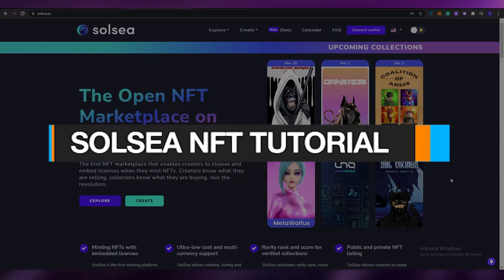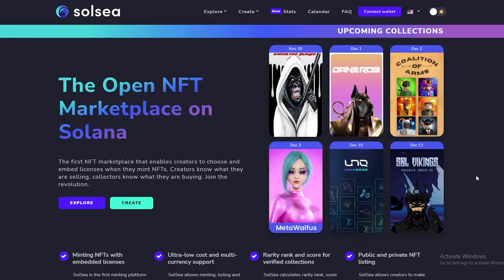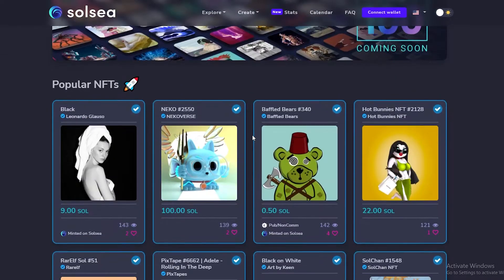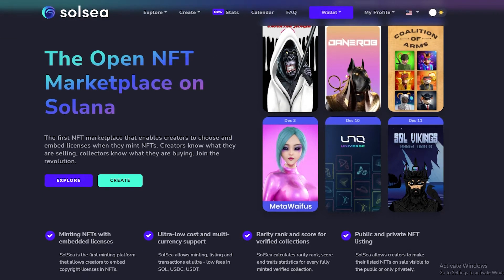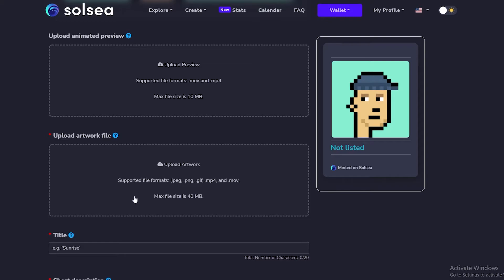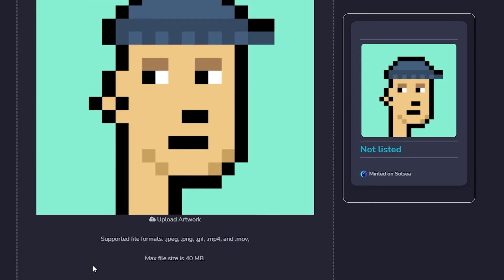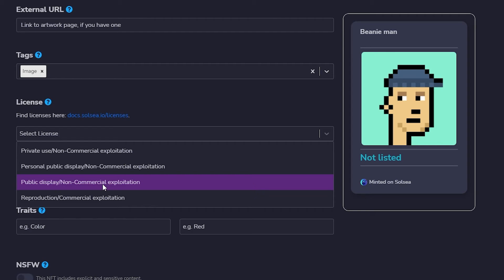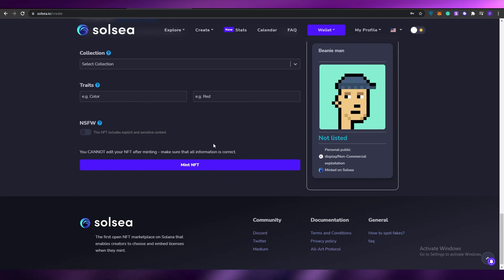Solsea NFT Tutorial for Beginners | How to Use Solsea.io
In this video I show you How to get started with SolSea, SolSea is an Amazing platform to Create, Buy and Sell Solana NFT. We figure out how Nifty SolSea Marketplace works and How you can sell and buy your Nfts on SolSea.